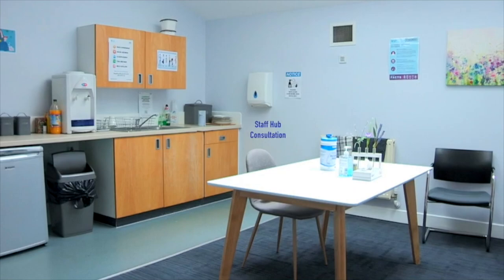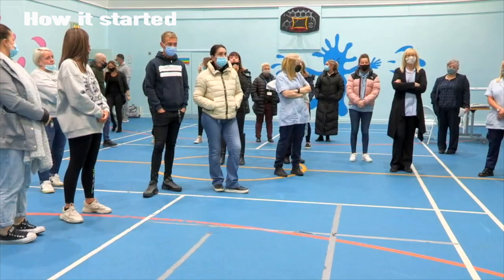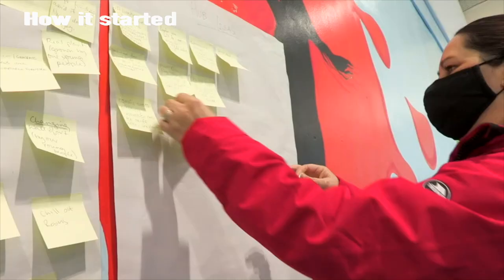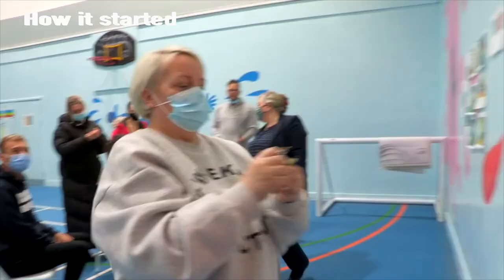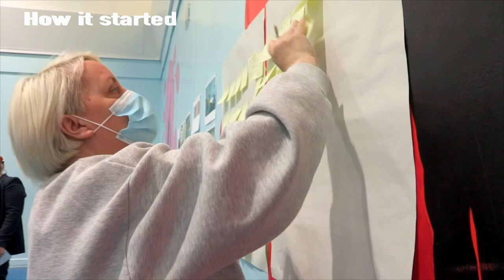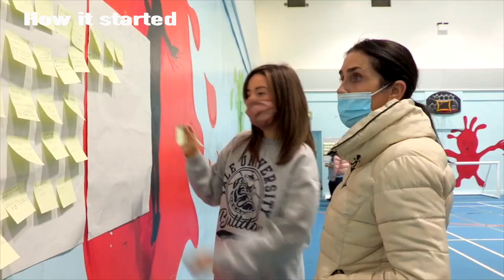Staff Hub Makeover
TV celebrity and award winning designer John Amabile designs our Staff Hub after input from staff. It wasn't a 60 min Makeover but it took only a matter of weeks. C and A Interiors did a wonderful construction job.
Watch the project from start to finish.